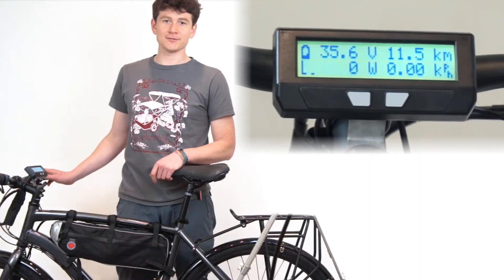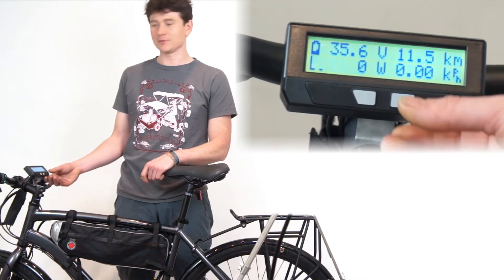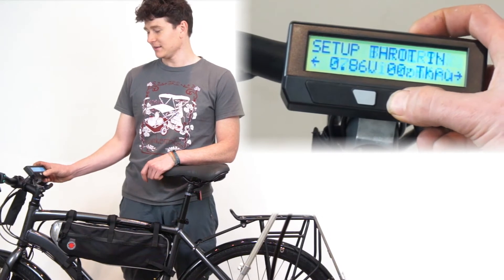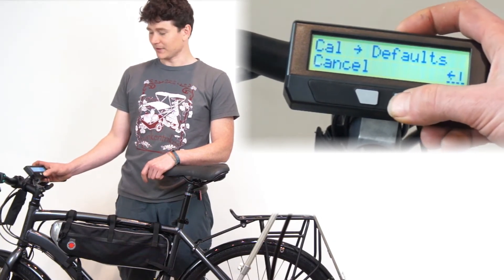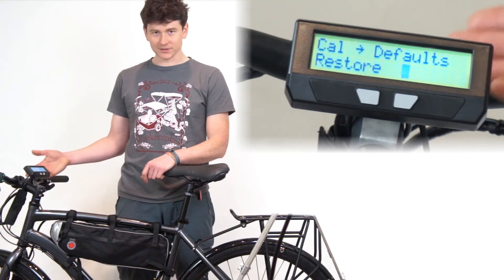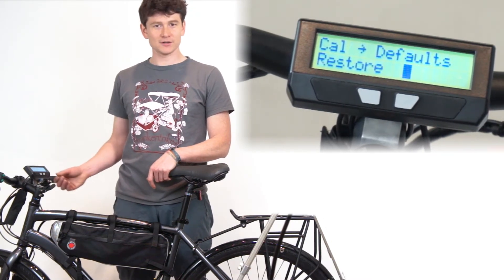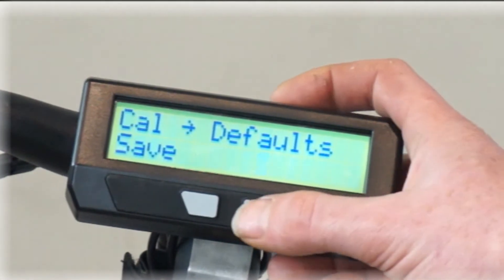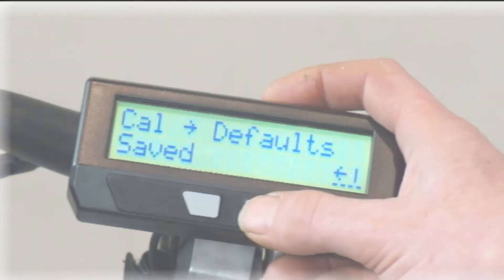CA3.1 Tutorial, Factory Reset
NOTICE! In the formally released 3.1 Firwmare the factory reset is located in the miscellaneous setup menu, not the calibration setup menu as shown in this video.

In this clip we demonstrate a completely new feature in the V3.1 Cycle Analyst firmware, and that's the ability to restore all the setting parameters to factory defaults. You can also save you current setup configuration to be the new factory reset state.